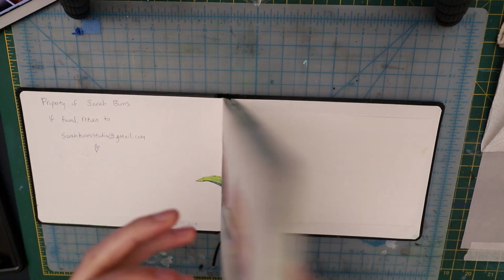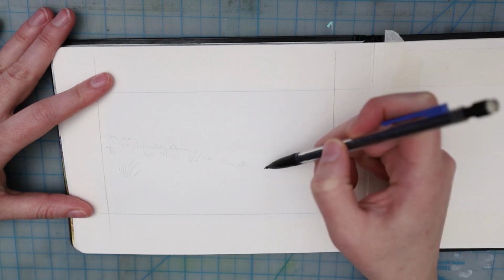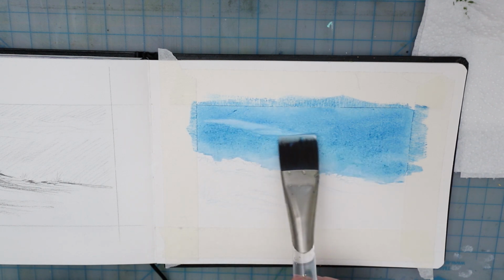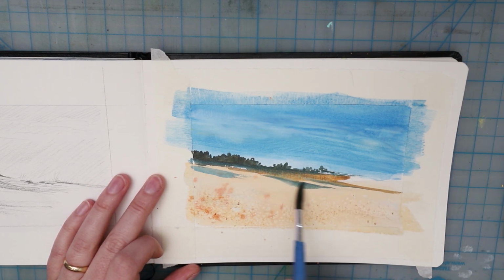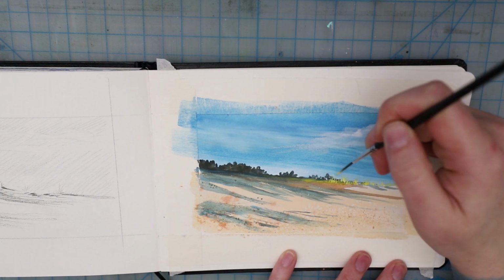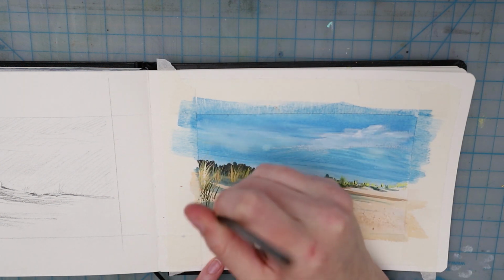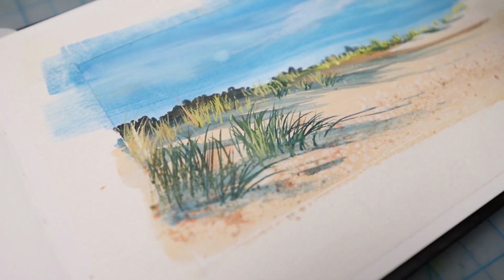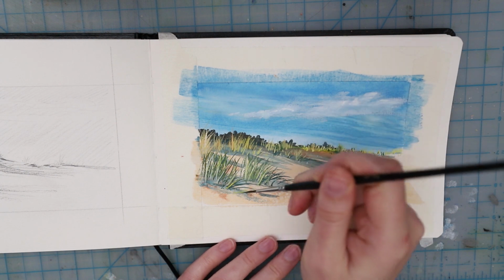Gouache landscape tutorial & chat ✶ What I do when I don't feel creative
Today's video is a real-time gouache painting video where I show you my step-by-step process for how I paint a coastal scene (dunes and grasses). As an independent artist I cannot afford to take a lot of time off. If I take a day off that is momentum and money lost. So how do I stay focused, productive and paint through the days when I feel rubbish? In this video I discuss how I get through times of stress or worry, and times when I don't feel creative but I still need to paint and be productive. Do you ever feel that way? How do you get through it?